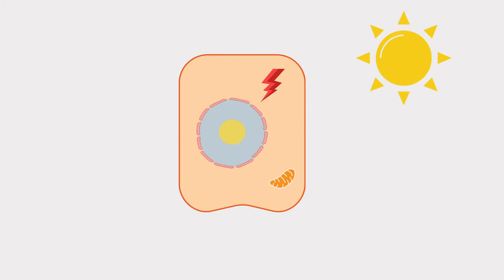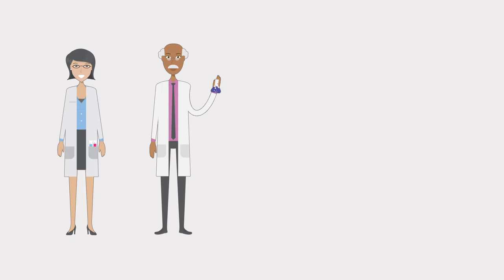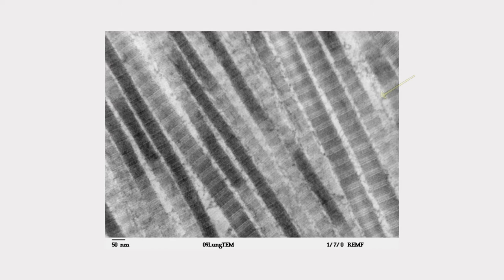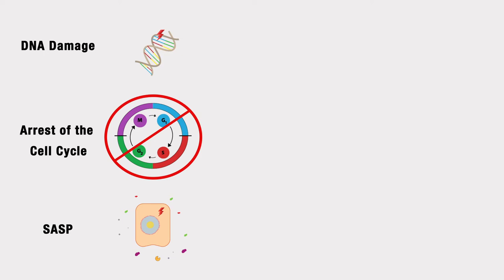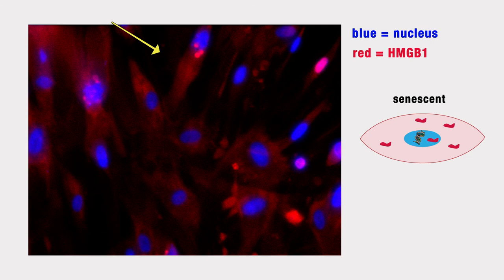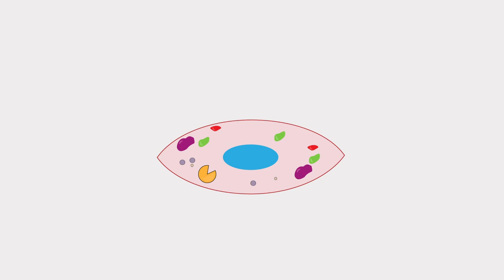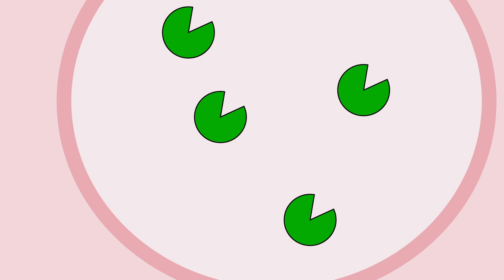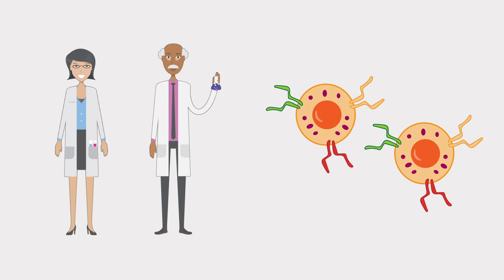Senescence in the Lab: Induction and Biomarkers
Scientists have become very interested in learning how cells in our body become senescent and understanding the resulting consequences of these cells to our health. To facilitate those studies, scientists can induce senescence in model cells and assess senescence using a variety of methods, such as qPCR, immunofluorescence, and the SA-βgal assay.

This video is part of the Research Integrated Science Education (RISE) Program that is funded by SENS Research Foundation and Dalio Philanthropies. The program is designed to introduce high school students to aging research and laboratory concepts, such as experimental design and data interpretation, within core curriculum standards. To learn more about RISE and to access additional functionalities such as the transcript glossary function,